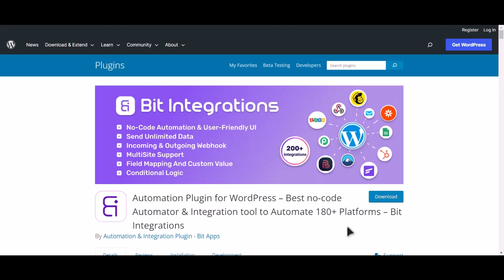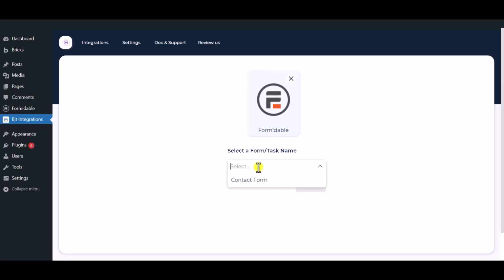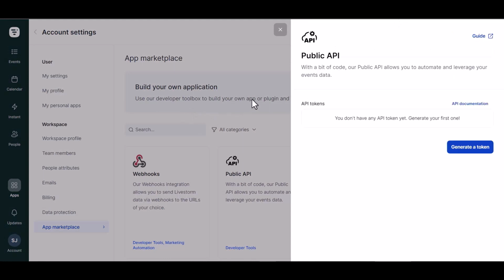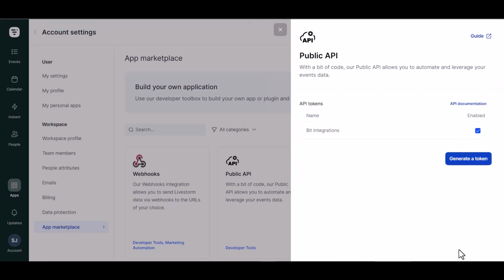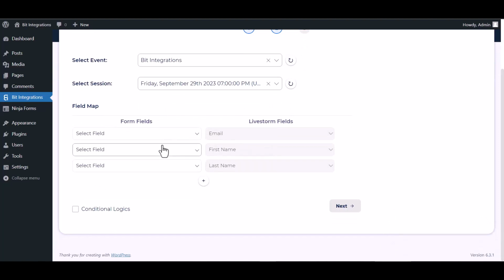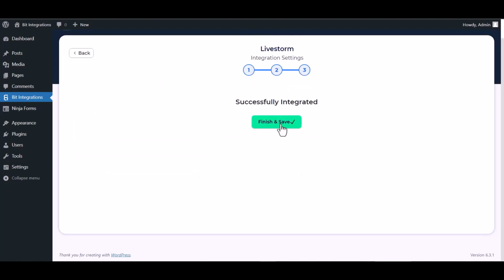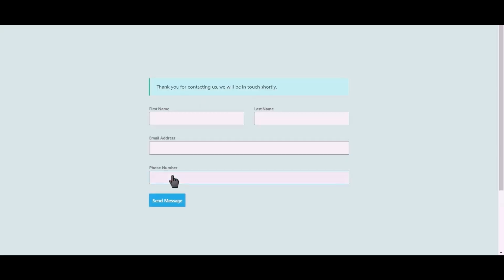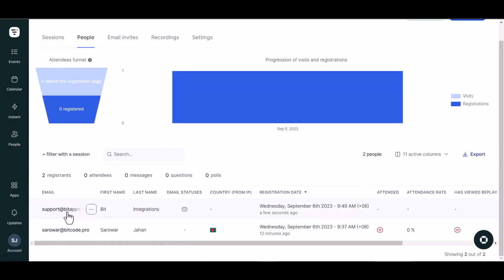Integrating Formidable Forms with Livestorm | Step-by-Step Tutorial | Bit Integrations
🔗 Ready to optimize your webinar experience? Join us on our YouTube channel for an in-depth tutorial where we unveil the seamless integration of Formidable Forms with Livestorm, a powerful webinar platform. Learn how to effortlessly connect these two tools using the Bit Integrations WordPress plugin.

Follow along as we guide you through the step-by-step process of integrating Formidable Forms with Livestorm, enabling you to streamline your webinar registration and management. Say goodbye to manual data transfers and welcome automated workflows for enhanced efficiency in managing your webinars.

Key Highlights:
✅ In-depth walkthrough for integrating Formidable Forms with Livestorm using Bit Integrations for WordPress.

Whether you're a marketer, educator, or business owner, this integration empowers you to seamlessly merge Formidable Forms with Livestorm. Watch now to revolutionize your webinar management efforts!